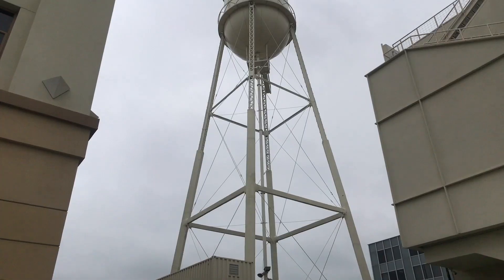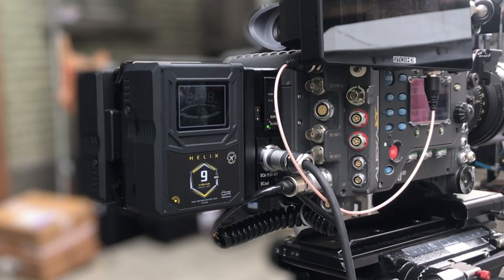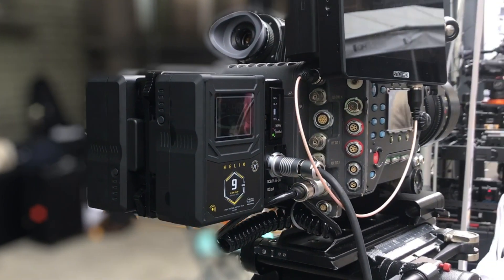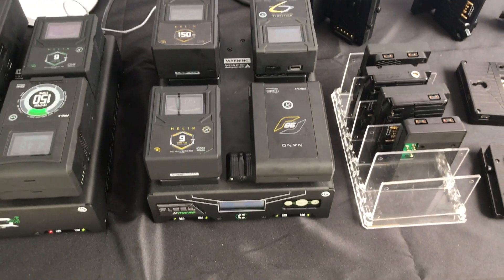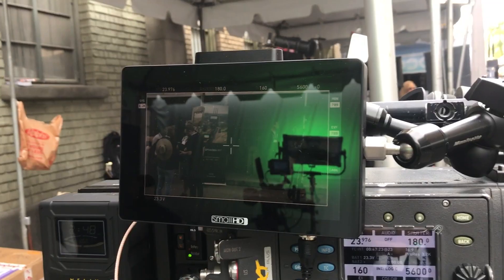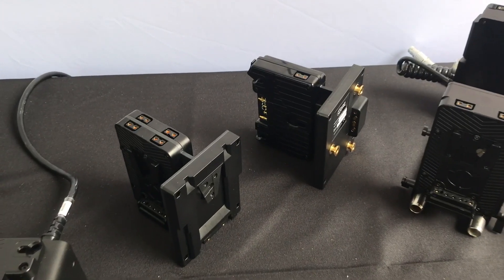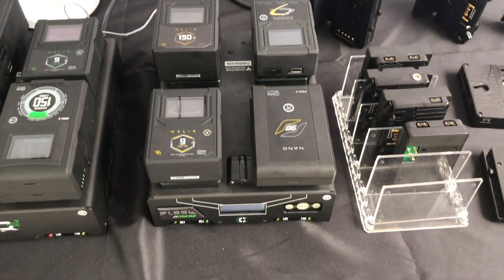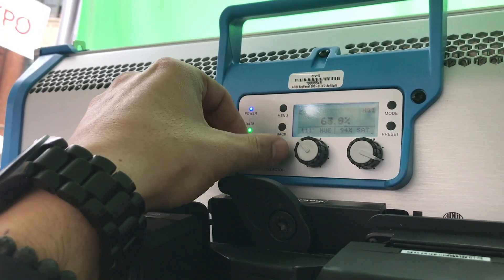Versatility of the Helix System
Zack Shannon, Channel Sales at Core SWX, goes through the Helix battery system at Cine Gear 2019.

The Helix system is a dual voltage battery system capable of simultaneously outputting both 14v and 28v dc.  The most critical feature of Helix is that it is standard v-mount and gold mount, compatible with all current cameras and on-board accessories like monitors, wireless transmitters, etc.  This compatibility allows you to integrate Helix into any production environment without the need for new chargers nor requiring two seperate sets of battery packs on set.  So a Hellx pack, like this Helix 9 can power an ARRI LF and Skypanel, while also powering a RED Weapon, this SmallHD Cine 7, and all other v-mount or gold mount accepting cameras and accessories.